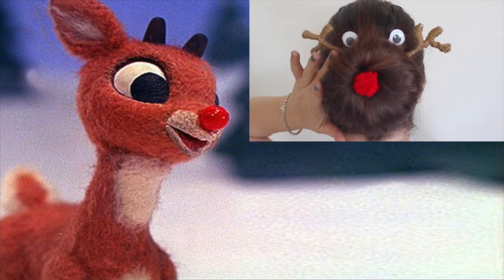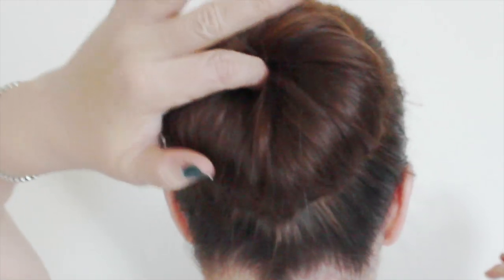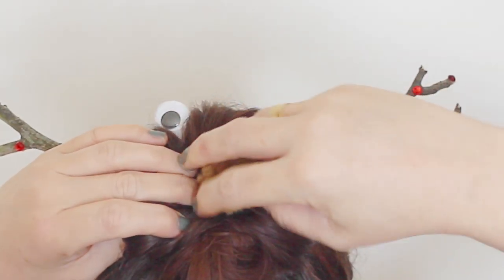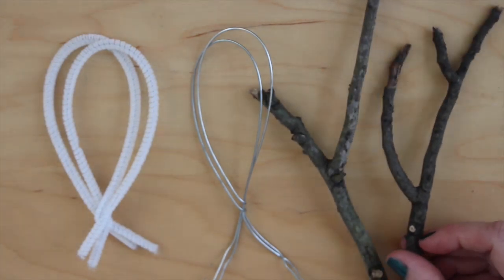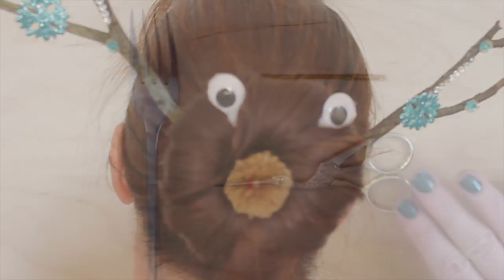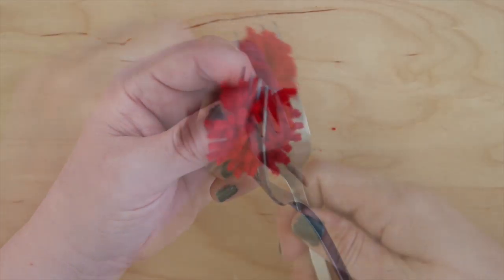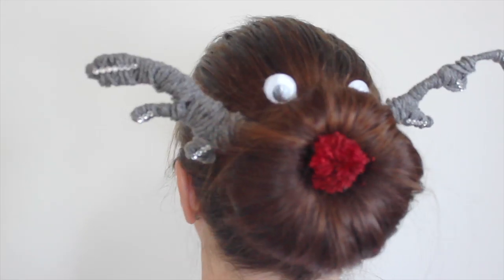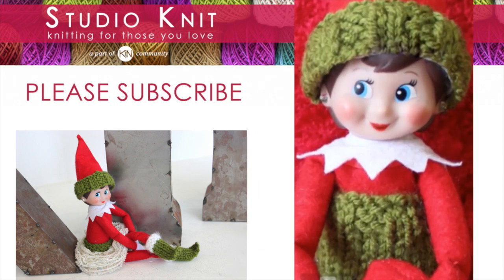Kristen's Holiday Party Hairstyle | Reindeer Sock Bun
Perfect holiday hairstyle for your school or office holiday party!
How to make MINI-POMPOMS with a fork.

How to make this festive Frozen Sven & Rudolph the Red Nosed Reindeer inspired DIY holiday hairstyle.

Ugly Holiday Sweater for Pentatonix: Coming Mon Dec 1, 2014

Studio Knit is a proud partner of Kin Community, the number one online video channel for women